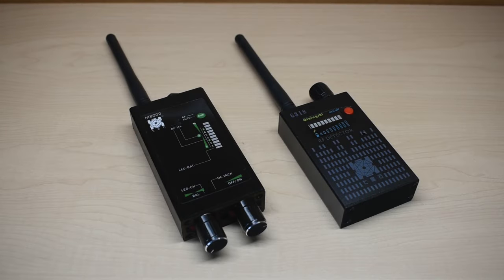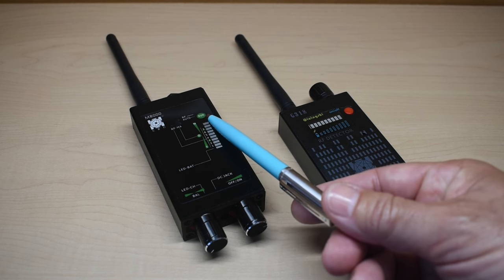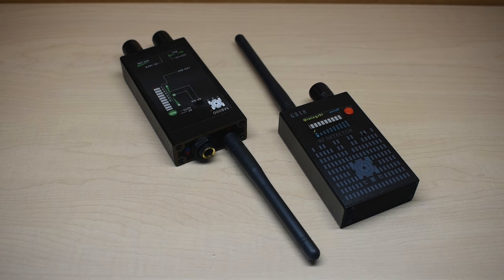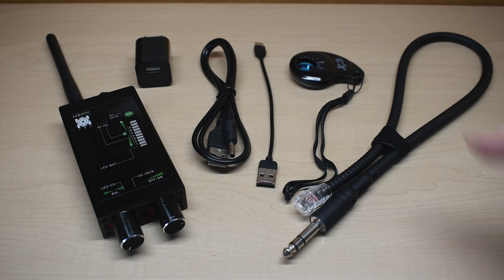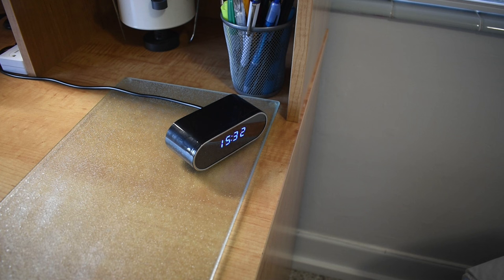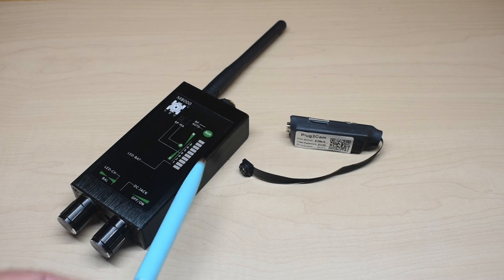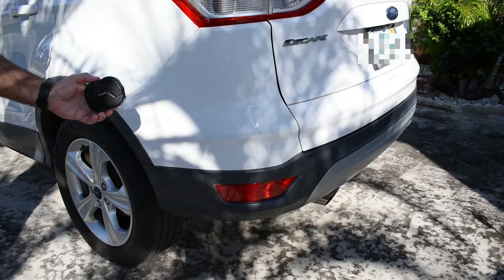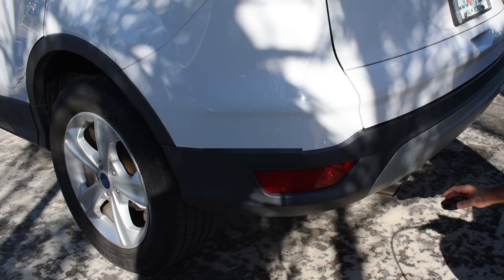How To Find Car GPS Trackers & Hidden Wireless Video Cameras!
Learn how to find car GPS trackers (tracking devices) & hidden wireless video cameras, as well as other spy surveillance transmitters without hiring a professional. Using what's shown in this video can help you feel safe and secure again in your vehicle or at home. Find hidden exterior GPS tracking devices on your car, or just about any other hidden wireless audio and video cameras. Nothing works 100%, but for the low cost of what's shown, it does a great job when used properly. Enjoy the video!

Support the creation of new videos on this channel by watching the ads placed on my videos, shopping for items shown in my videos at the online store links provided above and continuing to use the supplied links for future purchases, and/or by making a Paypal donation. Thank you!